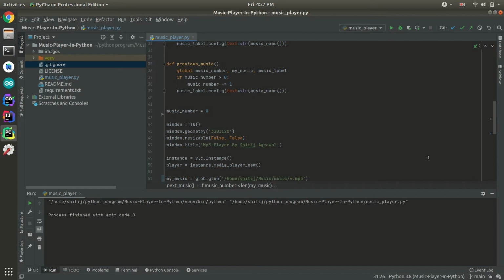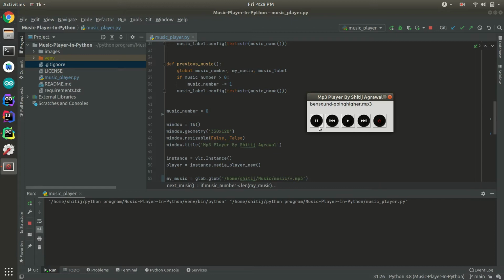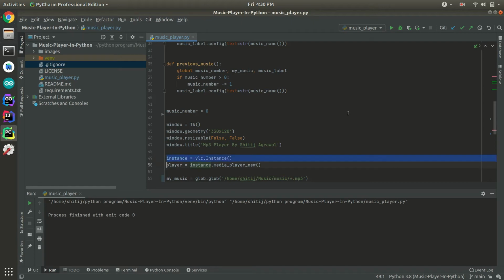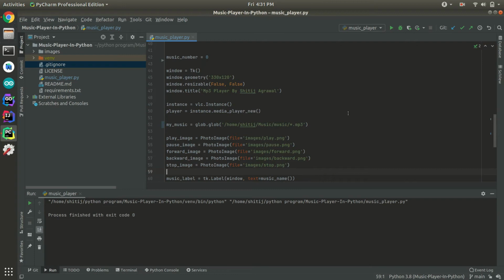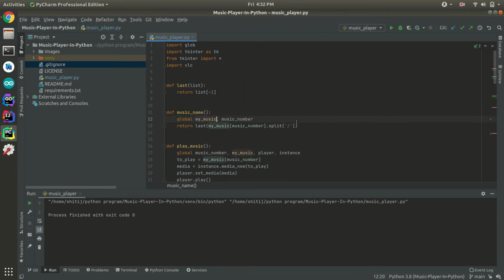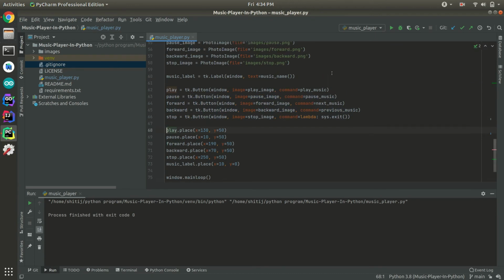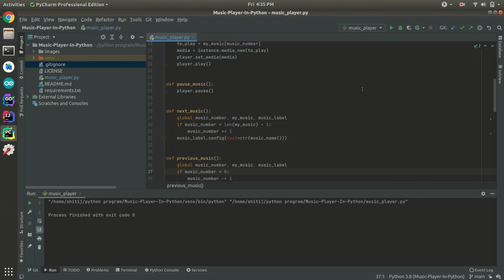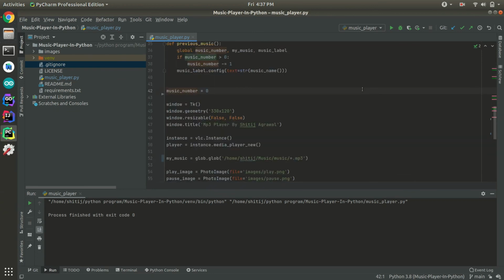Music Player In Python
In this video I am showing you a simple music player created in python in a way that you can create your own.